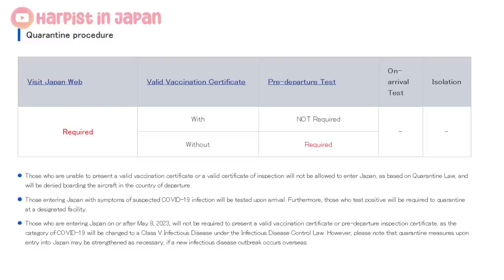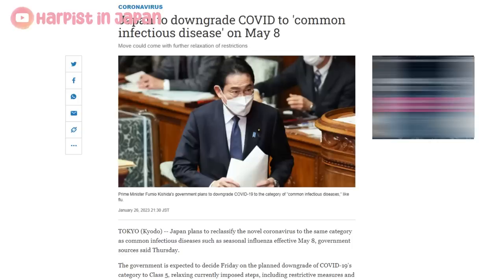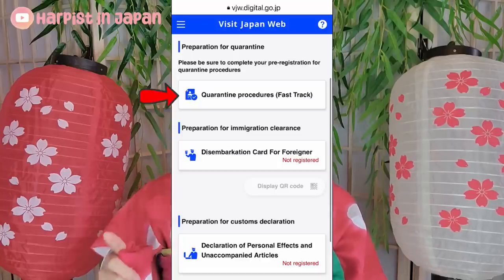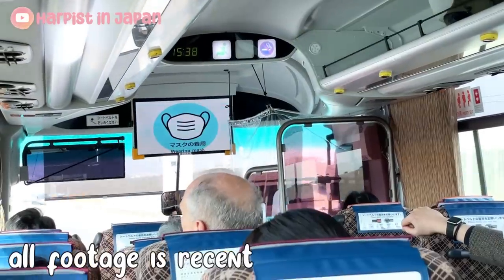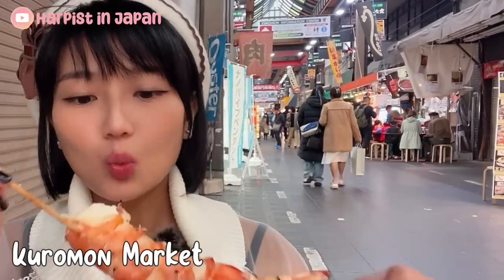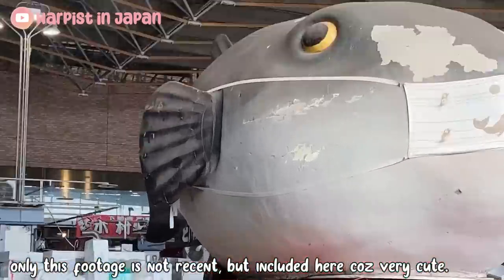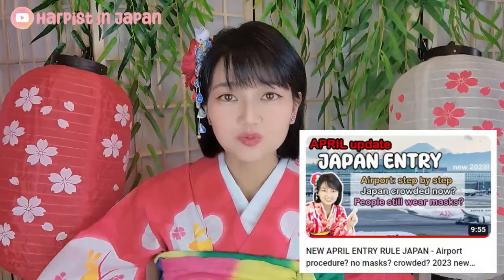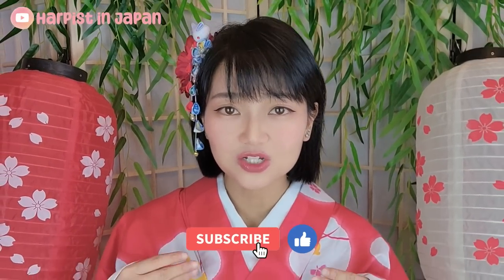JAPAN IS BACK TO NORMAL - Covid requirements scrapped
This is part 2 to the video uploaded yesterday - an update for people who will travel to Japan in May and onwards! It's definitely good news that Japan is returning to normal.